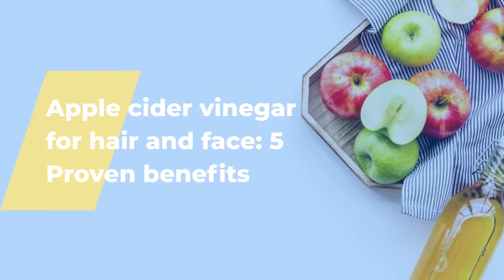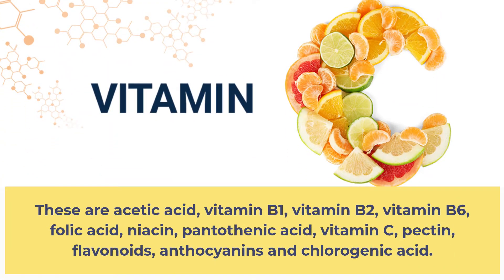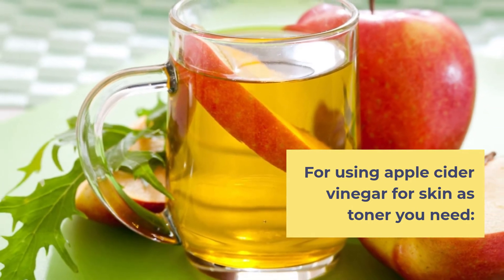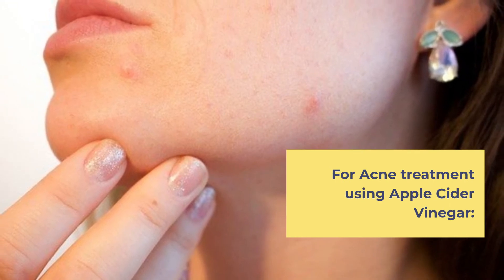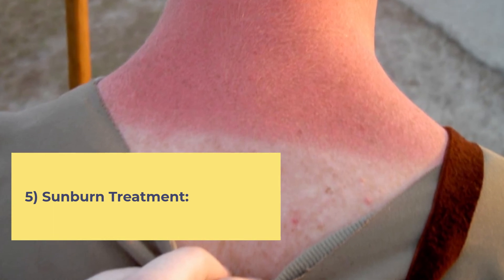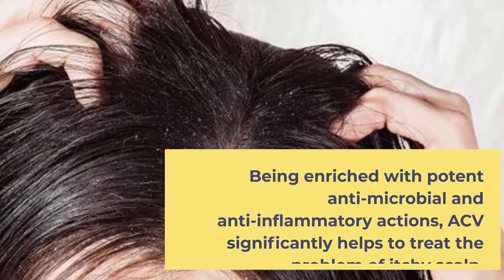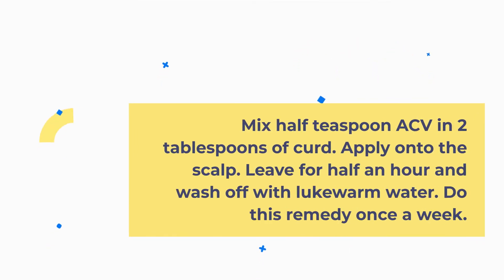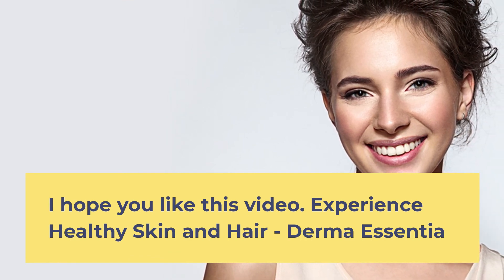Top 10 Apple Cider Vinegar Benefits & Apple Cider Vinegar Uses Check It Out!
To find out more about "apple cider vinegar benefits" , you need

This video is presenting "apple cider vinegar benefits" topic   but we   try to cover the following subjects:
-benefits of apple cider vinegar
-apple cider vinegar uses
-apple cider vinegar for hair
-apple cider vinegar for skin

 If you found us from an online search about apple cider vinegar for skin, you reached the ideal place. Please provide us 3 minutes to explain why ...
So you want to know more about apple cider vinegar uses, I did too and here is the outcome.
Apple cider vinegar benefits for both face and hair interested me so I did some research study and published this to YT .

Do you notice green frames when seeing the video?
Can you hear the audio of the YT video on your computer, but the video gamer is green? If so, attempt enjoying the vid in a various internet browser
 FOR YOUR INFORMATION I just wanted to let you know that Liking a YouTube video is a easy method to let us understand that you liked our work. If you are signed in, liking a video will include it to your "Liked videos" playlist. so you can find it later on
If you're not the most significant fan of a video, disliking it is one way to reveal your opinion and let us know we have to create better videos.

If you liked this video, crush the Like and also send YouTube link to a pal.